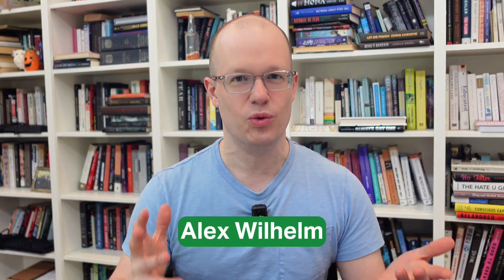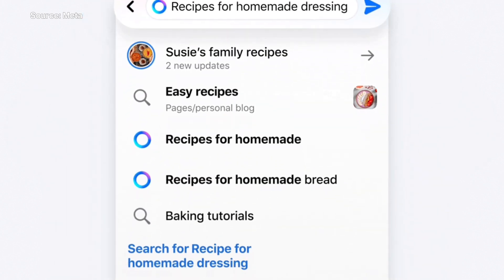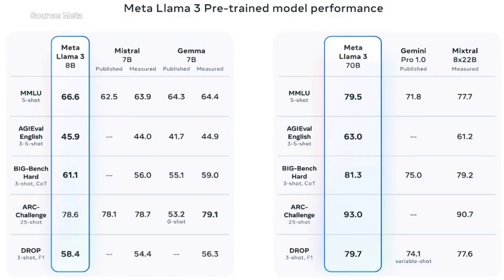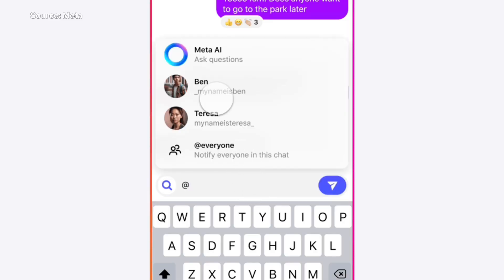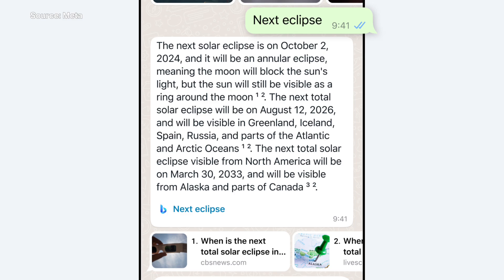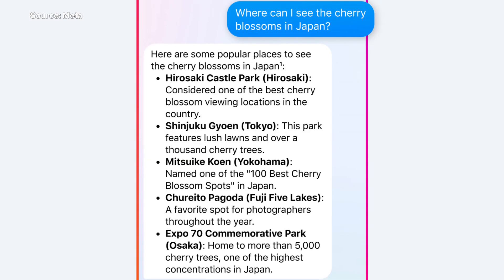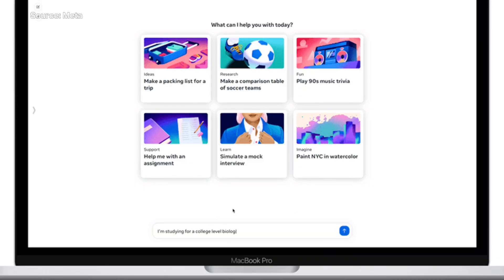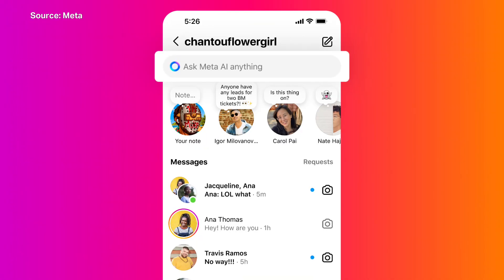Meta claims Llama 3 is the most advanced open source AI yet l TechCrunch Minute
Meta is advancing its AI, and putting AI products in more and more places across Facebook and Instagram. Meta has added two more models into their generative AI family: Llama 3 8B and Llama 3 70B. These generative AI models are notable because they are trained on a massive data set which should make them smarter, quicker, and all around better for the user. At least that is what Meta’s messaging is pushing. TechCrunch’s Alex Wilhelm discusses how Llama 3 stands up against the competition and where Meta users may see them put to use.